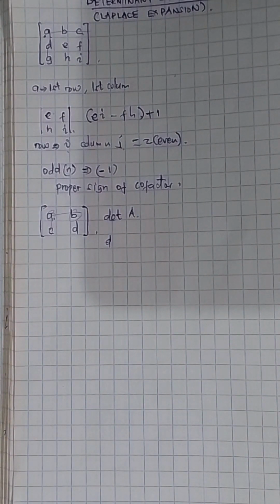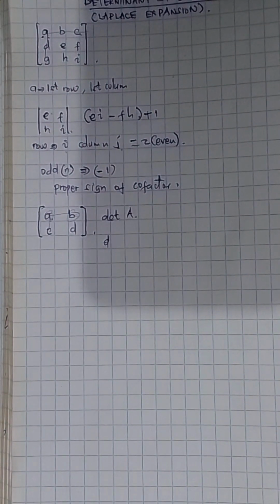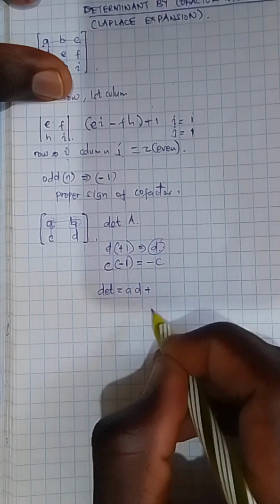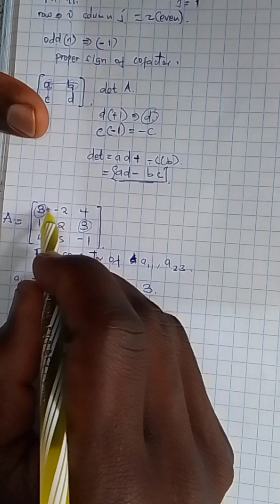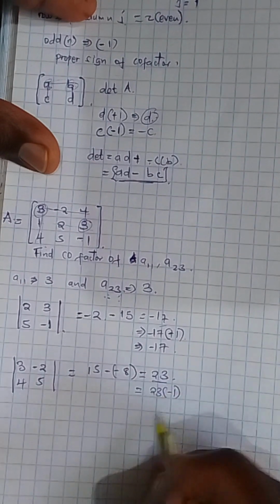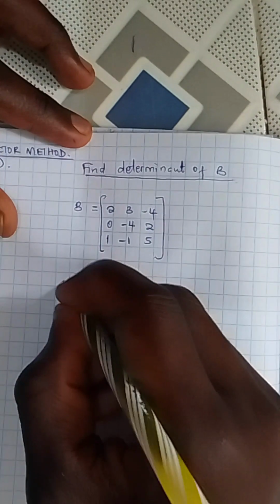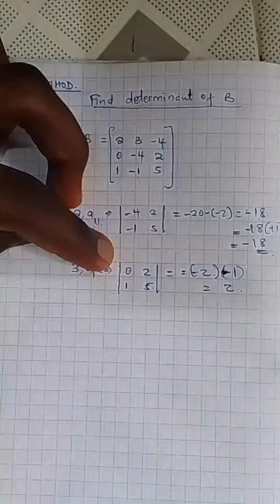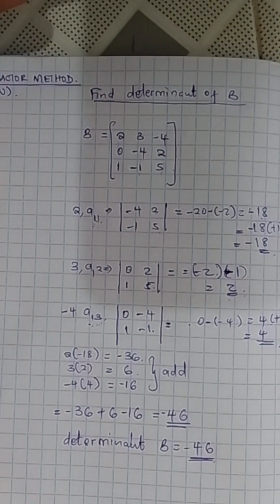TUTORIAL 2;DETERMINANTS BY COFACTOR METHOD